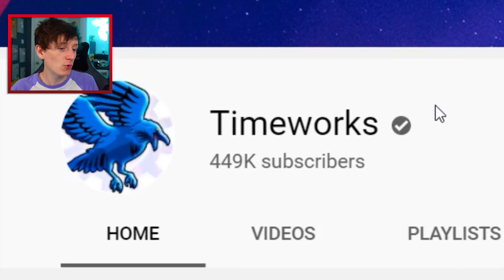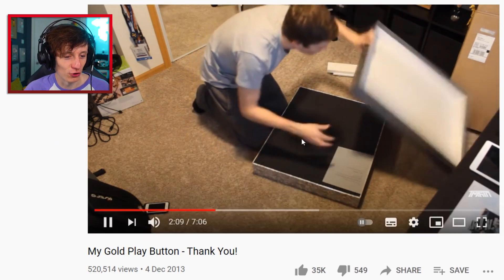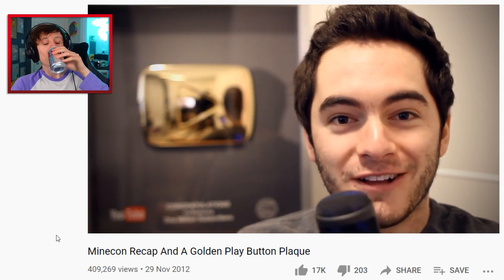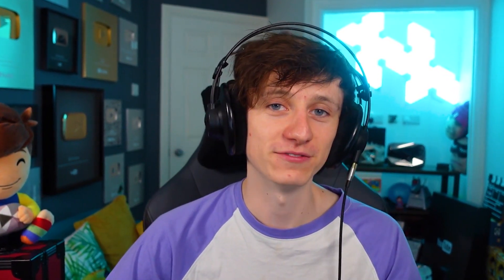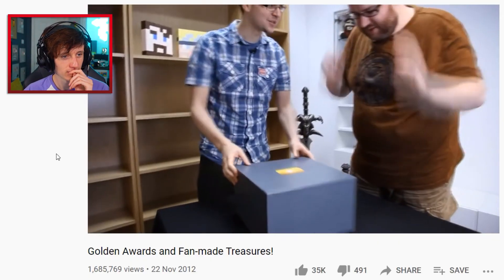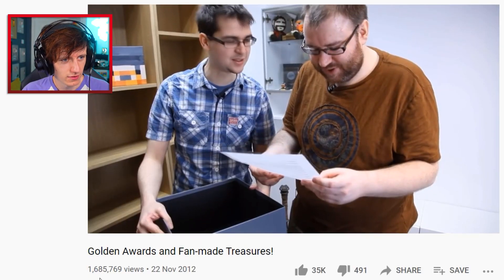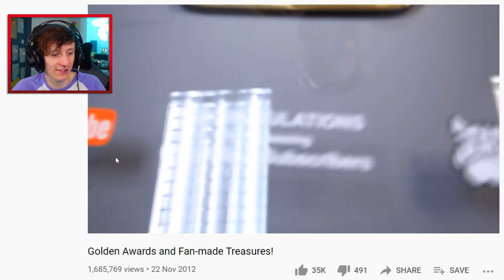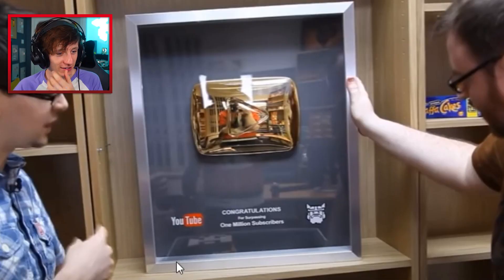Watching The FIRST Youtube Play Button Video on Youtube!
Watching The FIRST Youtube Play Button Video on Youtube! My *Limited edition* Youtooz are still available!! My friend @Timeworks managed to find the first video on Youtube to feature a Youtube Play Button! Let's watch it!

JackSucksAtLife, also known as Jack Massey Welsh started his Youtube channel playing Minecraft and making funny Minecraft videos. More recently he is known for his Youtube Play Button & Youtube Awards collection. He is the first Youtuber to get a Diamond Play Button without 10 million subscribers. Jack Massey Welsh holds a Guinness World Record for how many Youtube Channels he owns. JackSucksAtLife was challenged by MrBeast to get a Youtube Channel with no videos to 1 Million Subscribers. Jack has another Youtube Channel called JackSucksAtStuff where he uploads even more Youtube Play Button videos and funny videos about Youtube in general.